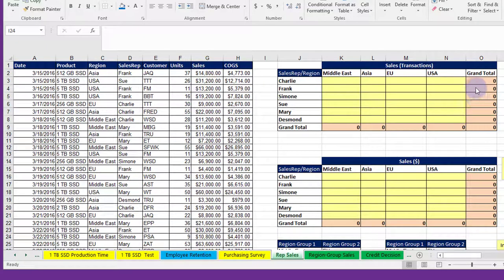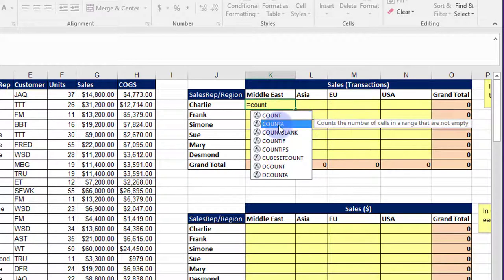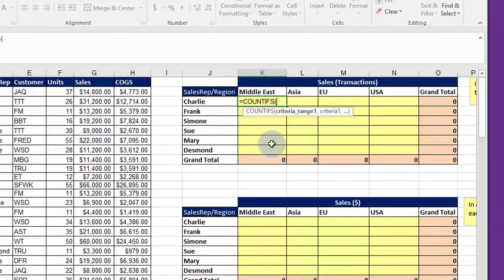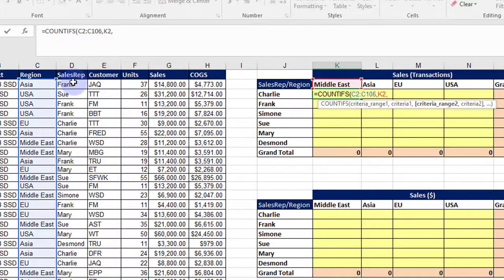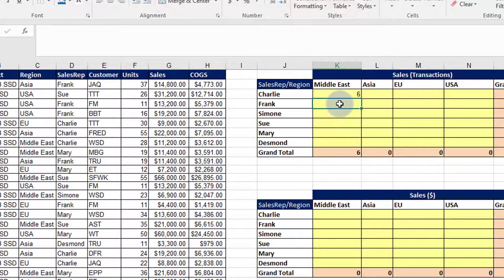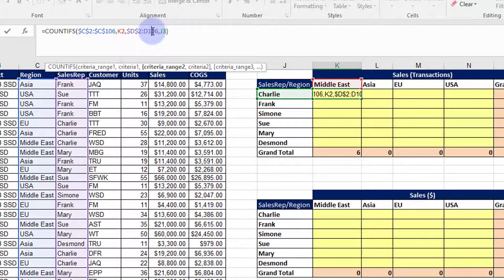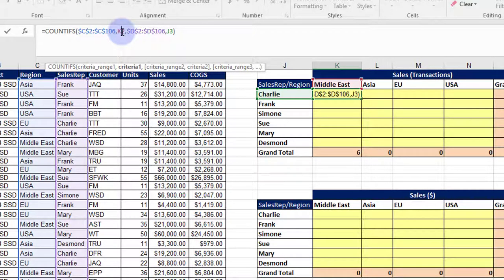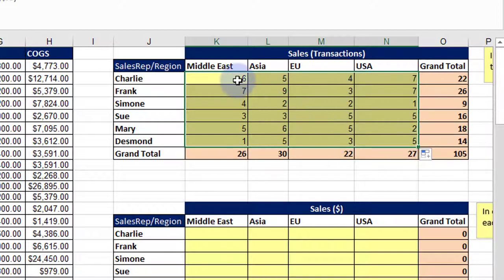Task 6.1 Sales Rep Transactions using COUNTIFS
How to use the COUNTIFS function in Excel to find sales of an individual